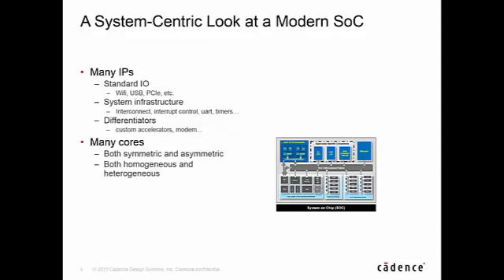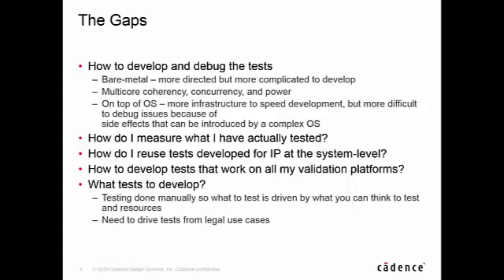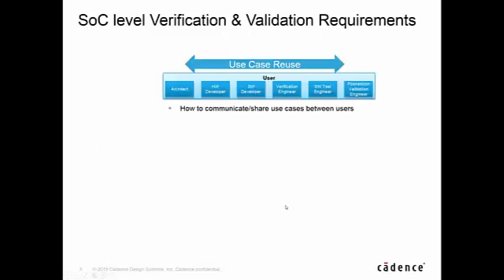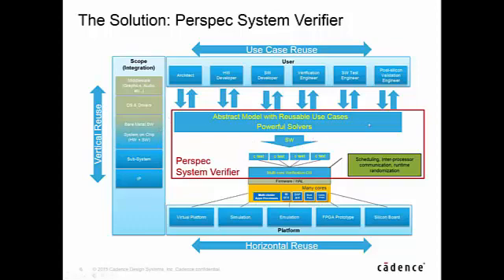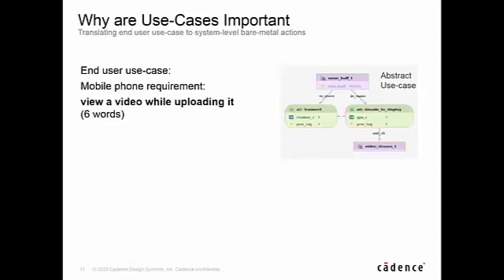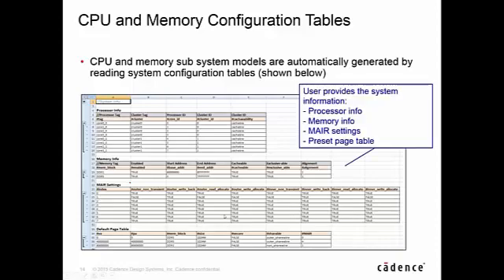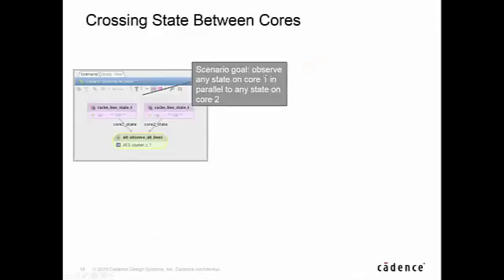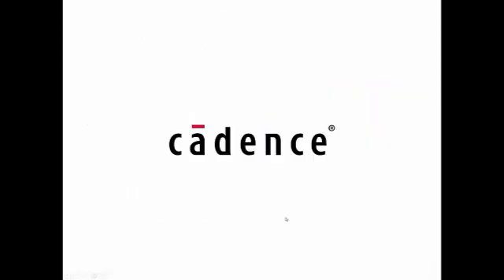Achieving Real Verification Reuse : Software Driven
Recorded at : DVClub Europe Conference
Date : 20 April 2015
Presenter : Larry Melling, Cadence